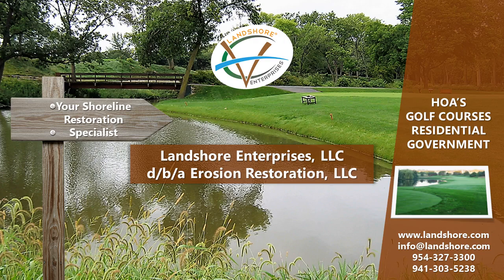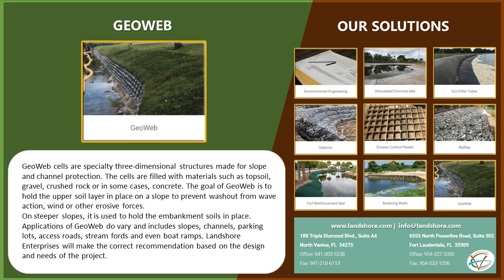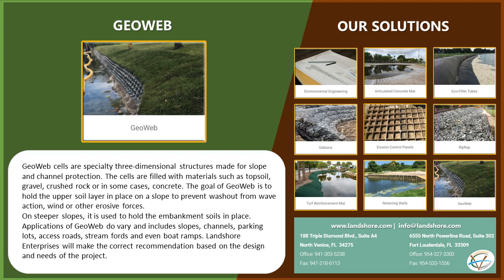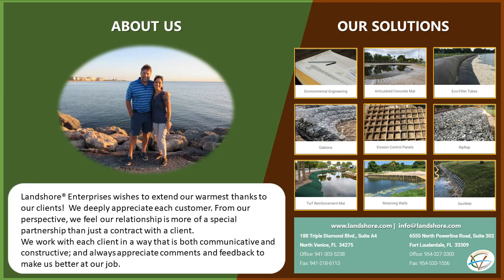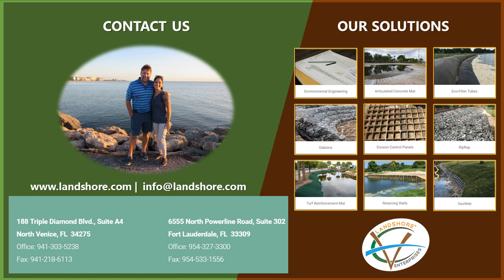EROSION RESTORATION | EROSION CONTROL | GEOWEB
EROSION RESTORATION | EROSION CONTROL | FLORIDA | GEORGIA | SOUTH CAROLINA | NORTH CAROLINA
Landshore® Enterprises, LLC, with offices in Fort Lauderdale, Florida and headquartered in Venice, Florida, is a turnkey national design-build environmental company specializing in shoreline erosion control, repair and restoration challenges. Landshore uses non-structural, bioengineering and bio-technical methods to fulfill the demands of our clients.
Established over fifteen years ago, we have provided our services of excellence to golf courses, homeowner associations (managed properties), private residences, and governments in more than 10 states.
Landshore® Enterprises is very conscientious about completing projects that reflect professionalism to the highest degree. We take a great deal of pride in each contracted service, no matter how large or small the project is. Our engineering expertise ensures that we will provide you with the best possible solution at the best possible price based on thorough research, investigation, and data interpretation from the job site.
Because of our engineering practices, our clients are assured that their shoreline erosion solution will endure for the longest amount of time possible. The number of construction hours required for job completion are billed accurately and even the precise amount of quality materials for the best solution are deployed.
Our talented group of employees research and investigate public records on the subject site, conduct surveys, perform various tests such as measuring soil density and analyze results. From all the compiled information and subsequent analysis, we gain an understanding of the historical and current nature of the erosion changes concerning water levels, the amount of erosion loss over time, the slope of the eroded shoreline, and the stability of the surrounding soil.
We have the expertise, resources, technology, and collaborative insight to create designs and solutions that far exceed our client’s expectations. Due to our extensive experience in resolving various erosion problems around the nation, Landshore® Enterprises is proud to guarantee complete satisfaction on ALL projects.
We are:
Fully insured & bonded
Guarantee quality work in a timely manner
Eco-Friendly
Offer complete satisfaction on all projects
Offer a warranty on material and workmanship
Boast Decades of Experience
Landshore® Enterprises wishes to extend our warmest thanks to our clients!  We deeply appreciate each customer. From our perspective, we feel our relationship is more of a special partnership than just a contract with a client.  We work with each client in a way that is both communicative and constructive; and always appreciate comments and feedback to make us better at our job.
We are most active in Florida, Georgia, South Carolina and North Carolina